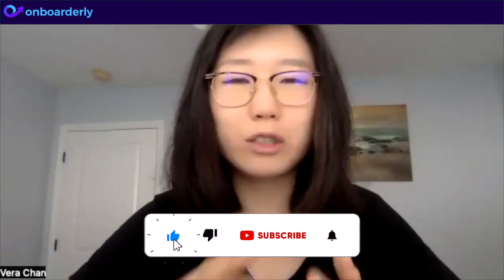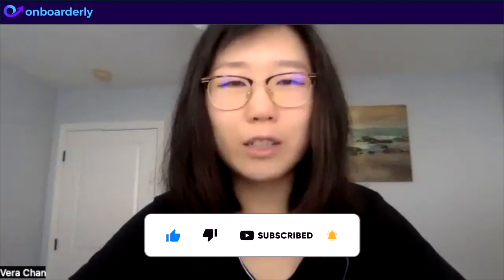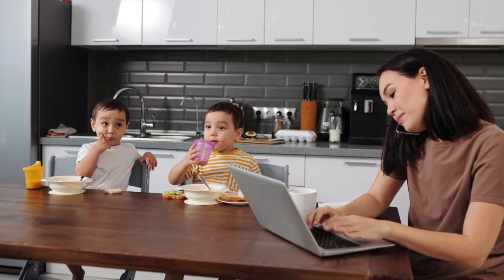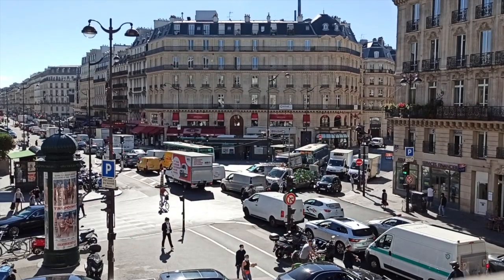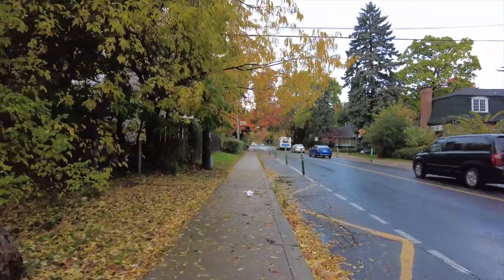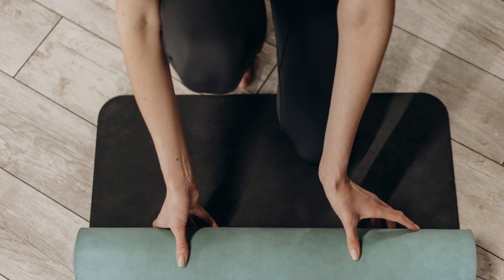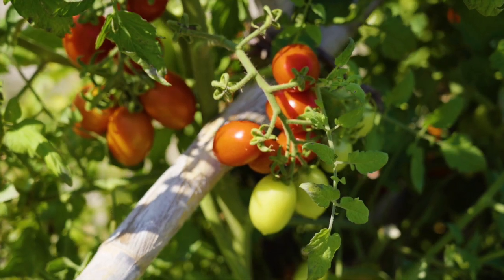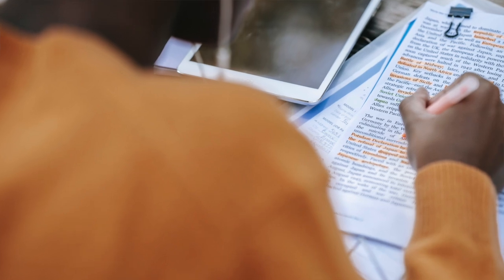Day in a life of Medical Writers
Day in the Life of a Medical Writer! 👩‍⚕️💻
It's time to uncover the secrets and gain valuable insights into this exciting profession!

🎥 Welcome to the Inside Scoop!
Join Vicky, Rina, and Vera as they spill the beans on what it's really like to be a medical writer. In this candid video, they share the challenges they face, the rewards they reap, and everything in between. Let's dive in and discover the fascinating world of medical writing!

📋 Responsibilities: What Do They Do All Day?
🏠 The Work Environment: Home Sweet Home or Hybrid Heaven?
🎯 Education & Training: The Pathway to Becoming a Medical Writer
⚡️ Challenges vs. Rewards: The Rollercoaster Ride of Medical Writing

For free career tips about working in the pharmaceutical industry, feel free to join over 3500+ other professionals